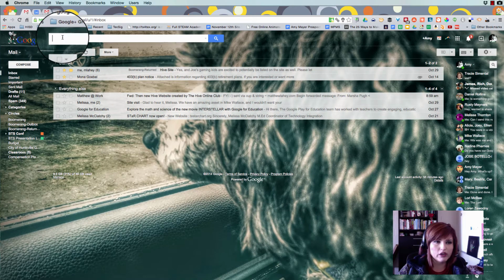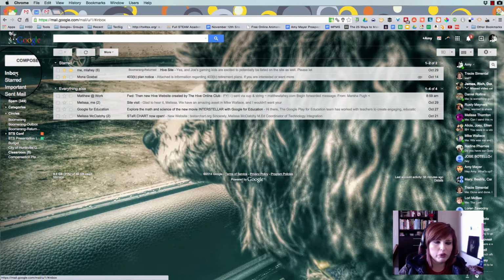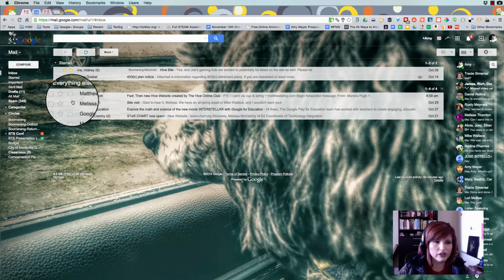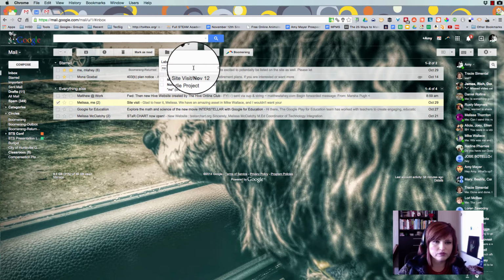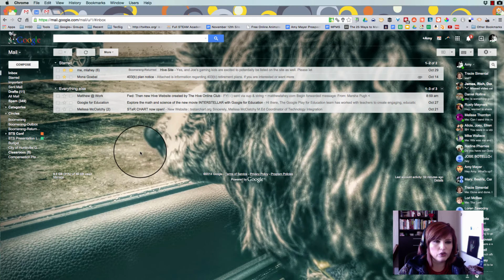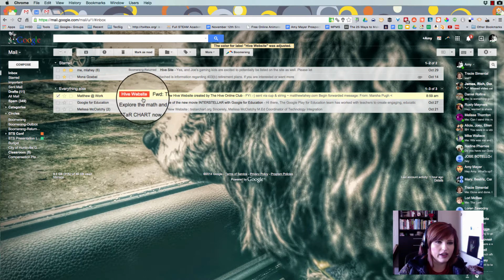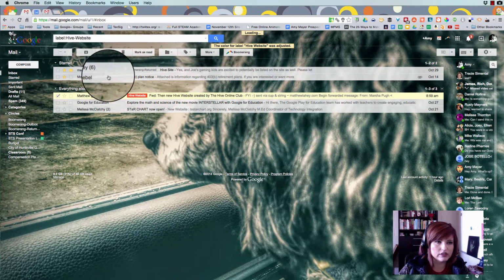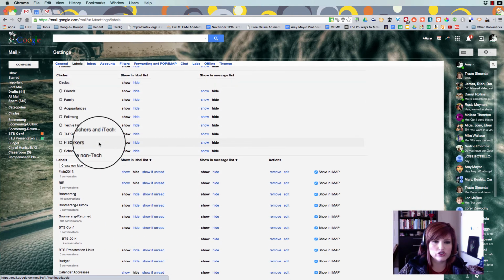3 Minute Tech Tip: Use Labels in Gmail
Take 3 minutes to learn how to use labels in Gmail and find anything fast and easily forever!